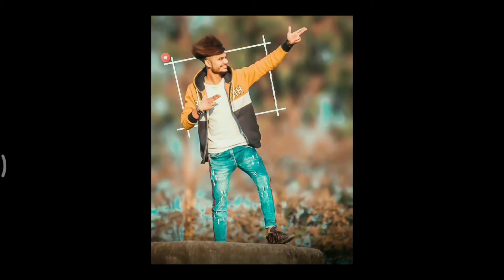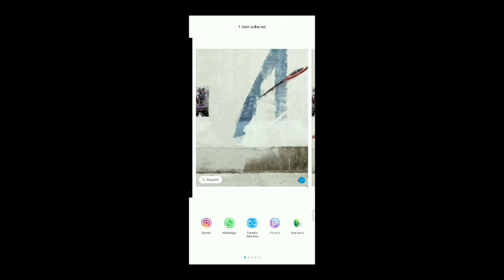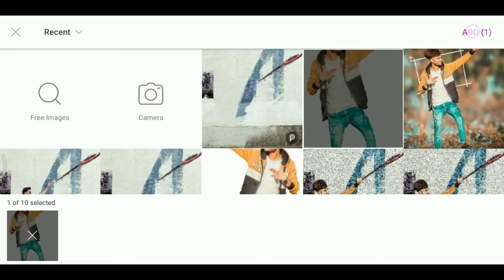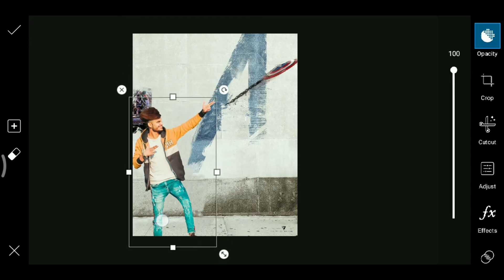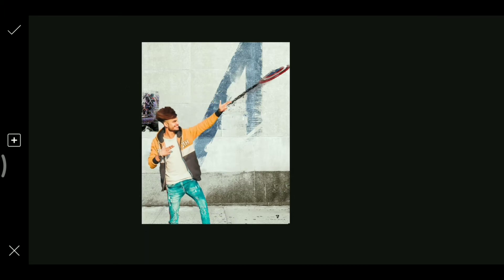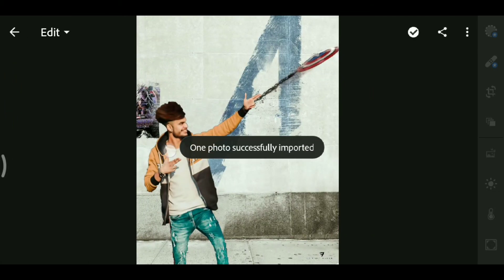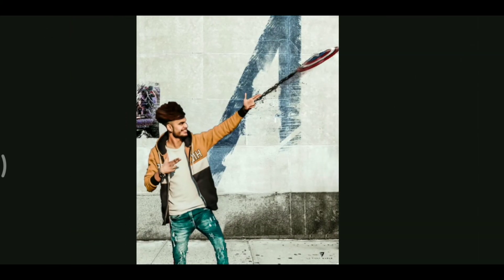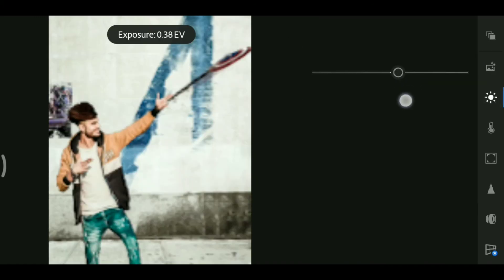Vijay mahar avengers end game photo editing Tutorial || Vijay mahar New concept art photo editing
Hi friend I am om dubey welcome to om photo editing YouTube channel

Is video mein photo editing karna sakunga step by step
Hamari video mein only photo editing bataya jata hai ki photo editing Kaise karte hain Yeh Sab bataya jata hai agar aapko sikhna hai Tu Iss video ko pura dekhna pura Dekho Ge tab sikhaoge